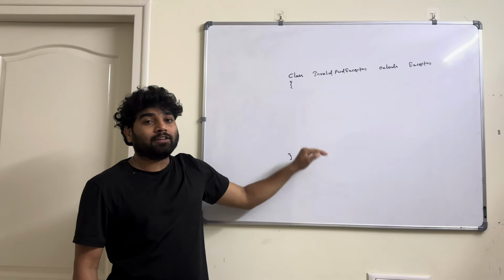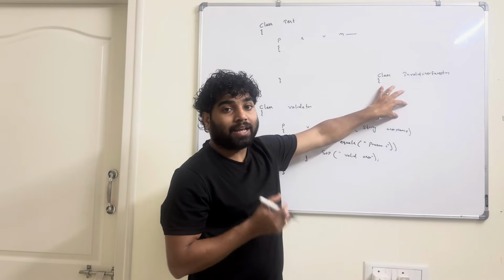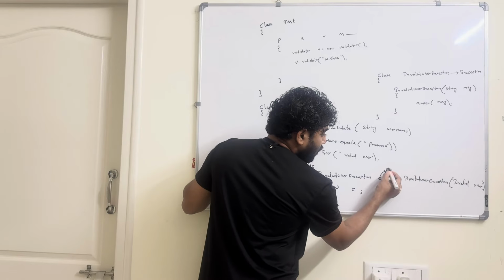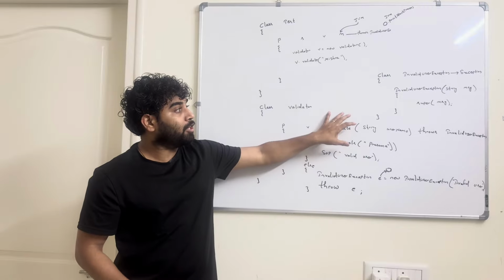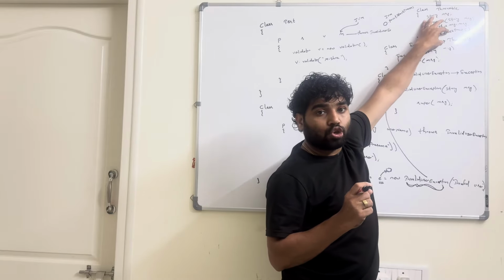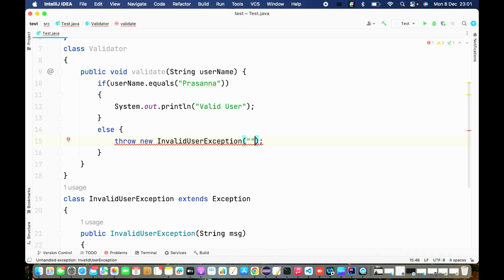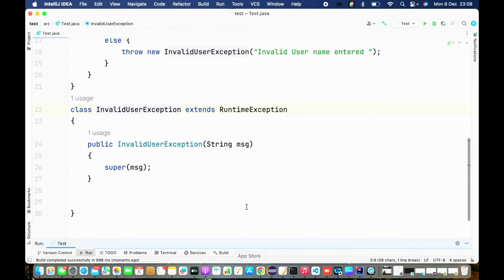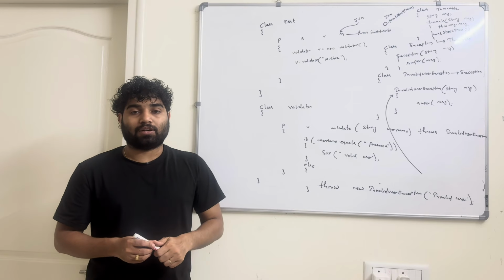Exception Handling(Part-6)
How can we create our own custom exception